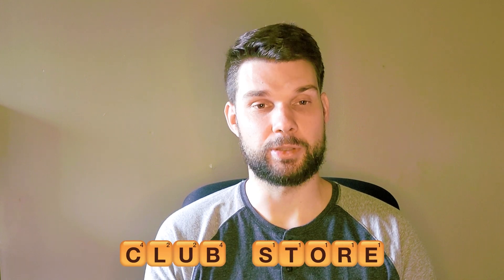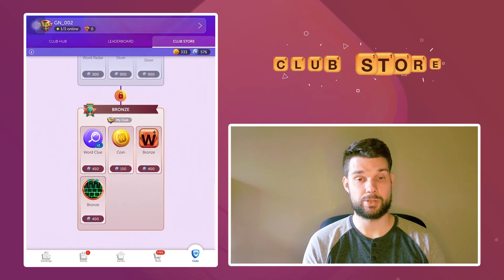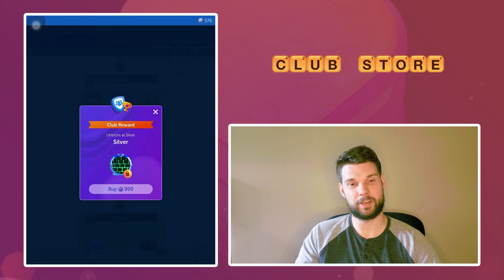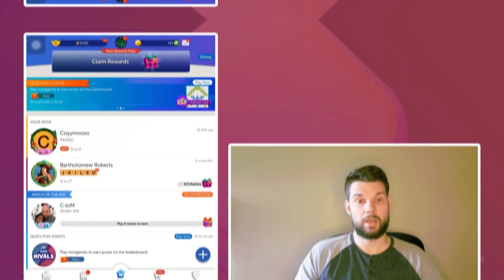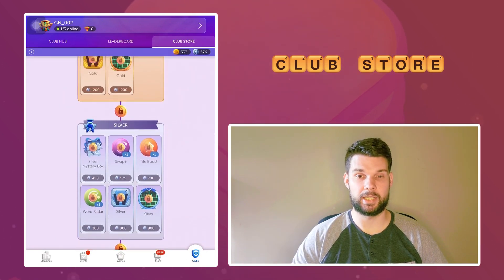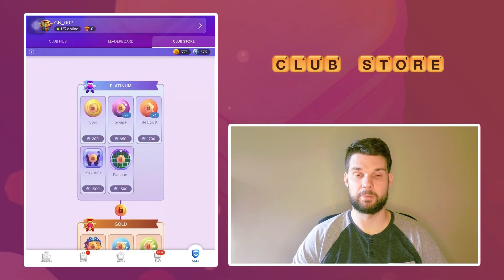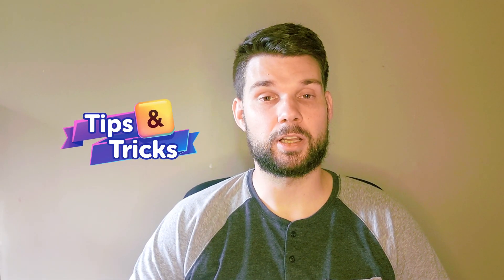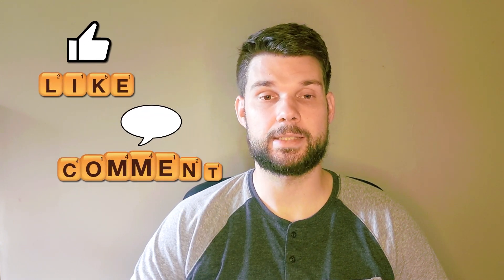How to Earn Club Coins and Navigate the Clubs Store in Words With Friends 2!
Learn all the tips & tricks to top the leaderboard for our new feature, Clubs! ⚔️

Join a Club with other active players who share your playstyle, or build a private community of your own and invite your friends! Enjoy higher quality matches, shared goals, and all new ways to get rewarded.

Come for the games, stay for the friends. 😉

ABOUT THE CHANNEL:

We upload weekly videos featuring vocabulary builders that test your knowledge, brain teasers to keep your brain going as well as Words With Friends Tips and Tricks and How To’s to learn all the ins and outs of the game.